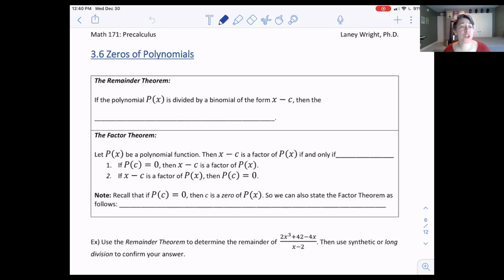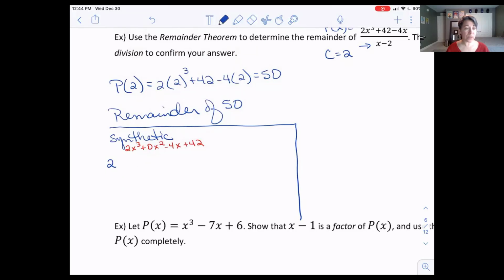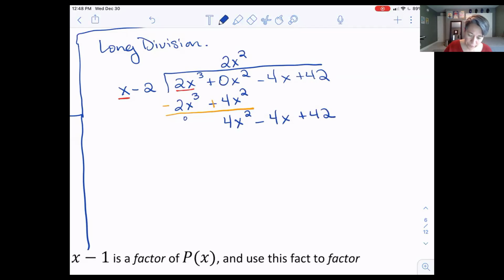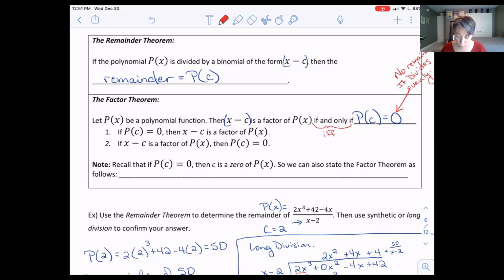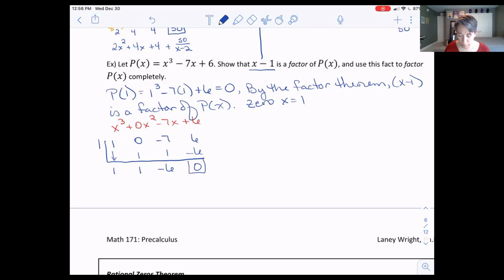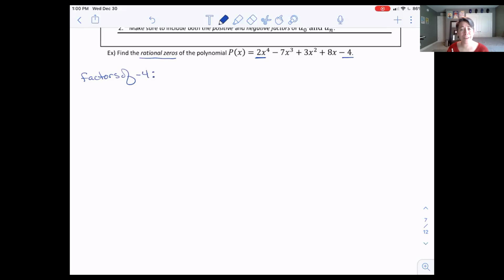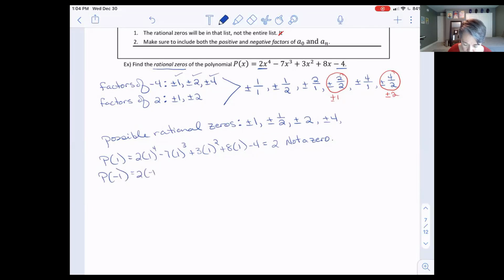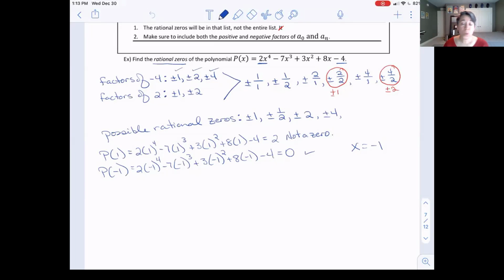3.6 Zeros of Polynomials (Part 1)